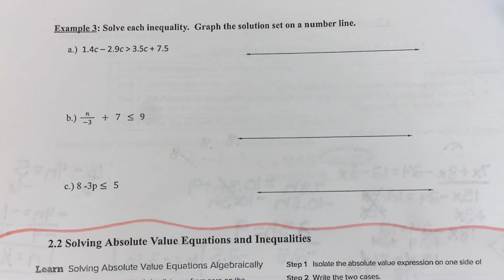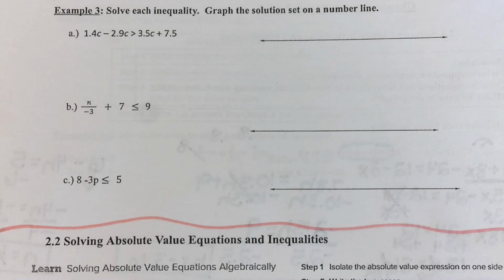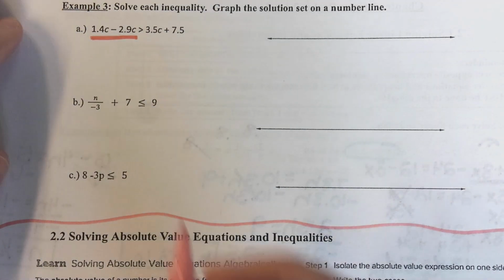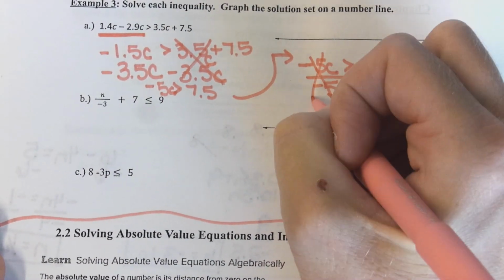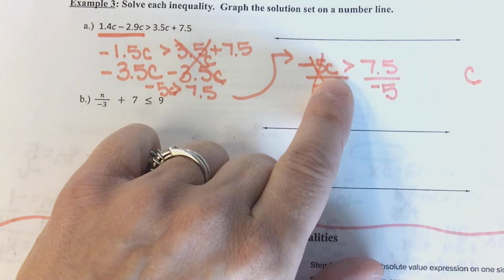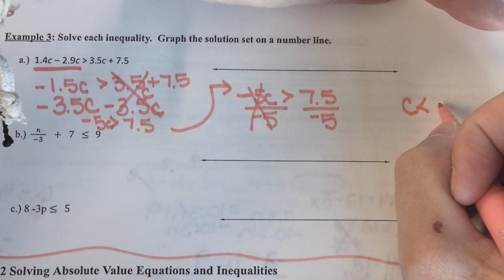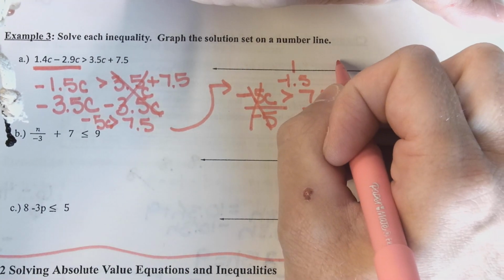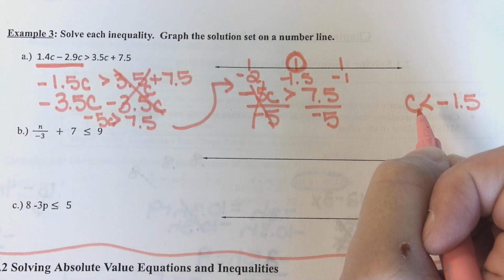2.1 Notes Day #2